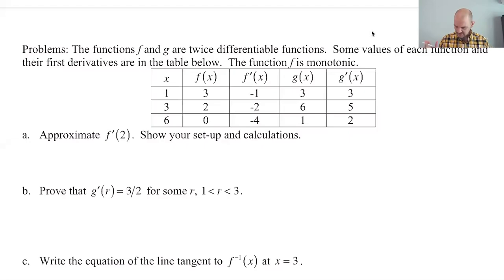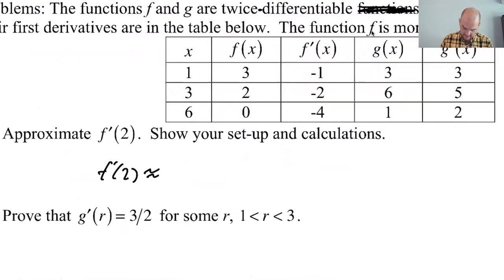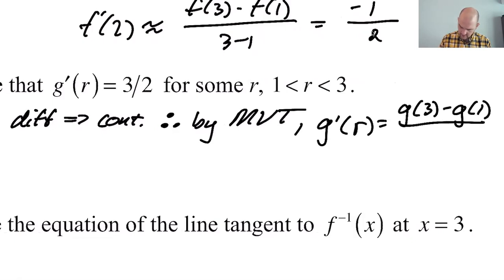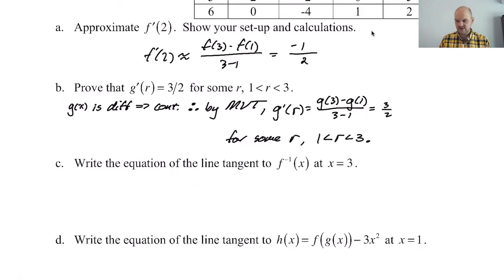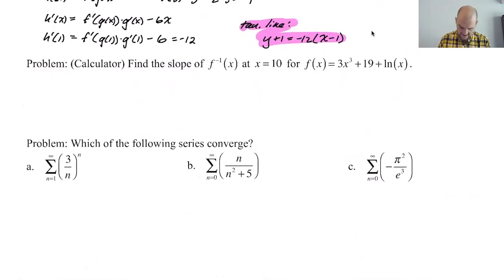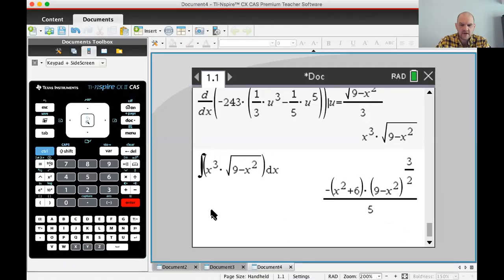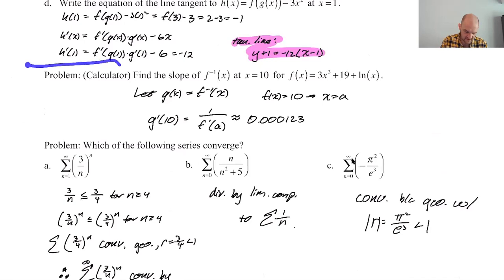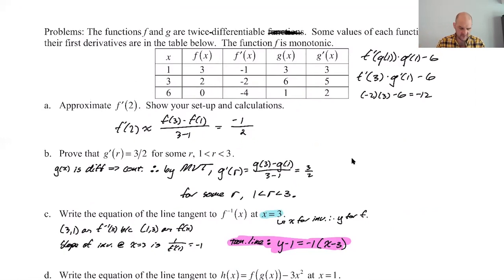Review Problems, pg 5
Topics: Review problems!  Table problem; approximate a derivative; Mean Value Theorem (MVT); derivative of inverse; tangent to inverse function; slope of inverse on calculator (I kind of struggled on this one...); convergence tests for series